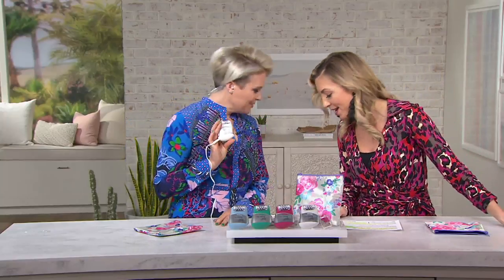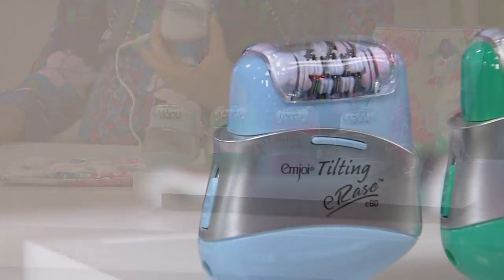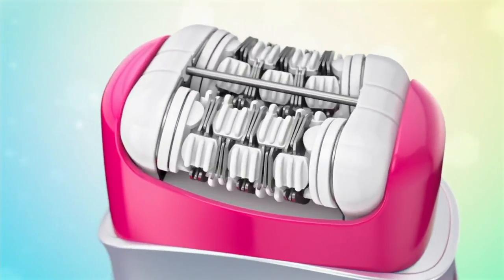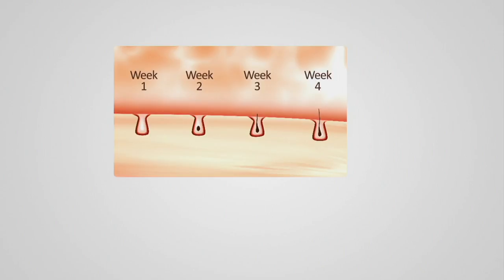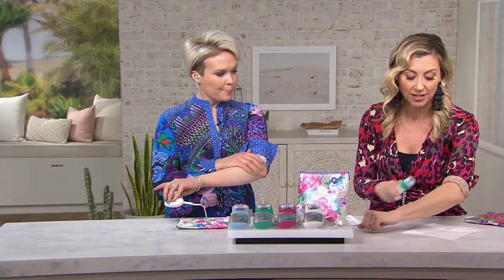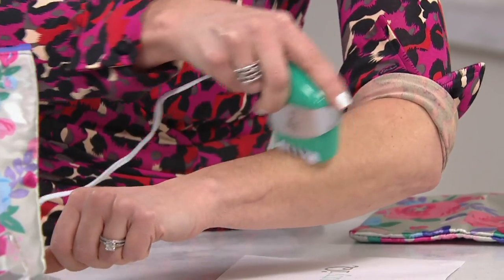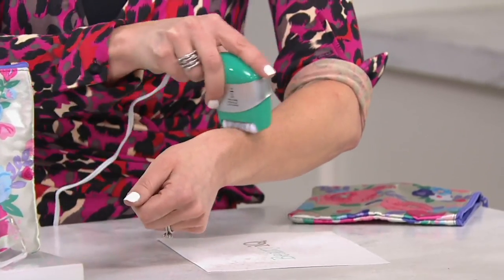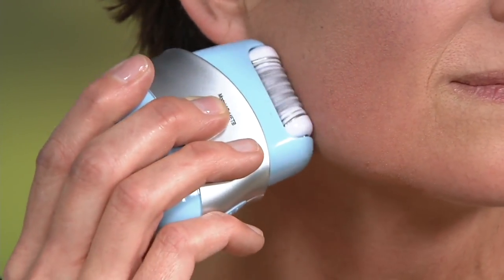Emjoi Tilting eRase 60-Disc Precision Hair Removal Epilator on QVC